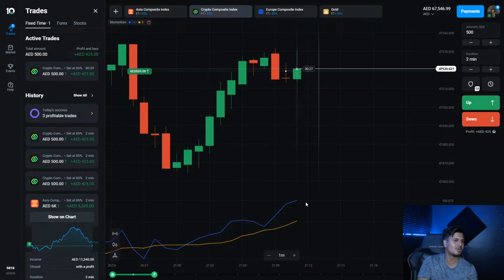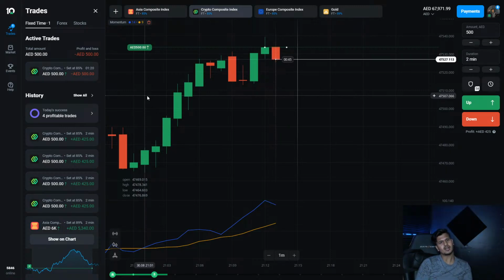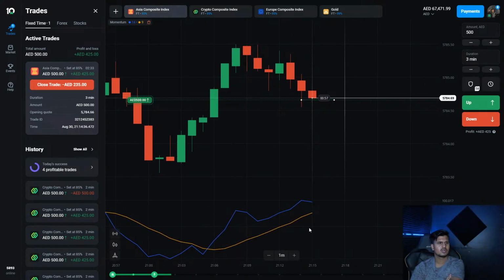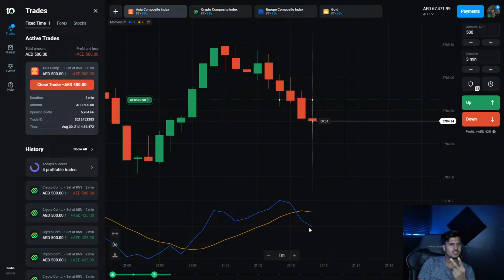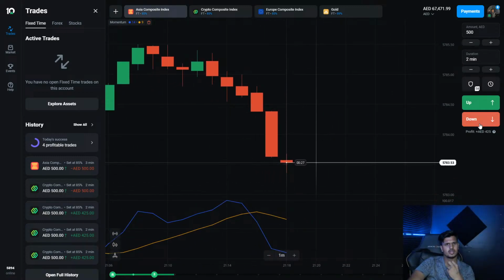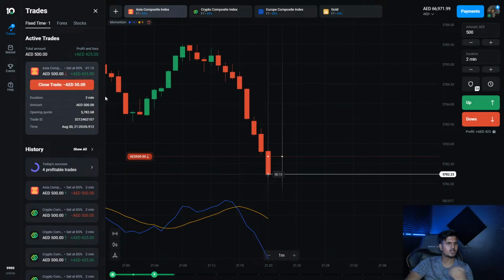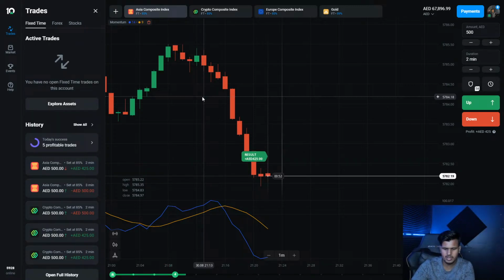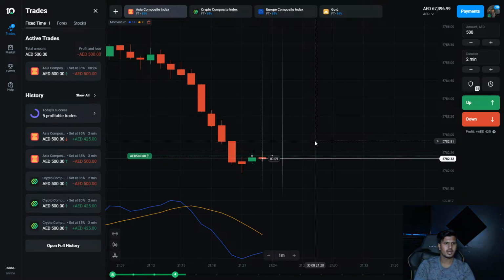🟢 LIVE TRADING 🟢 FROM 10$ to 550$ — 100% 💵 BINARY OPTION STRATEGY FOR BEGINNERSS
Watch live 1-minute trading signals  and see binary options trading in action! Join us as we analyze the market in real time and make profitable trades. Don't miss out on this exciting opportunity to witness live trading with profits!

Futures and crypto trading are highly risky and may not be suitable for everyone. Losses can exceed the initial investment. Only use risk capital, taking into consideration your financial security. Past performance does not guarantee future results. Always assess the risks before trading. Trading may involve additional fees. If you disagree with these terms, please exit the channel immediately.

Key:
live trading
btc live trading
trading live
bitcoin live trading
crypto trading live